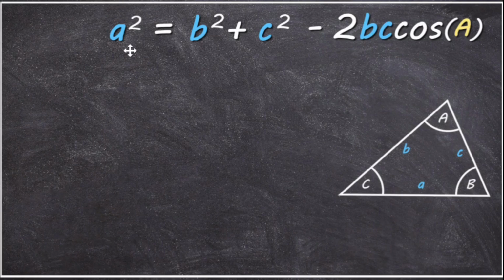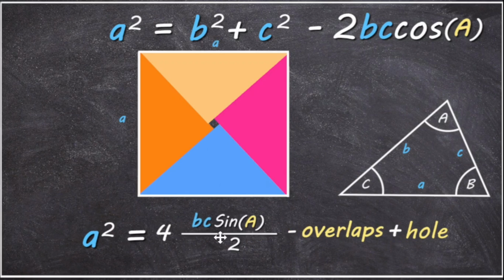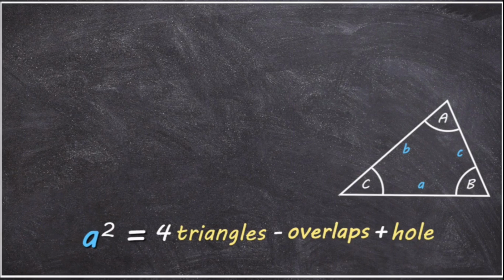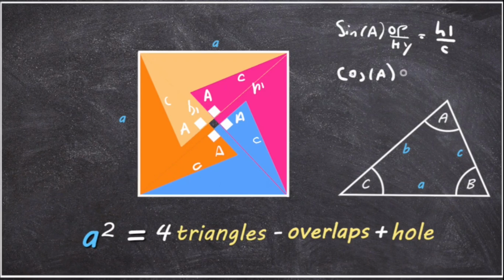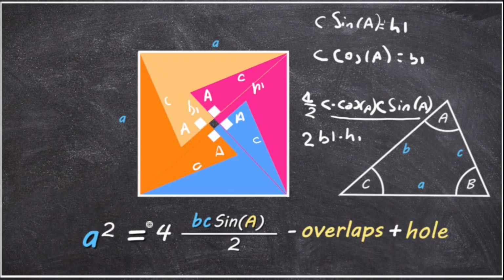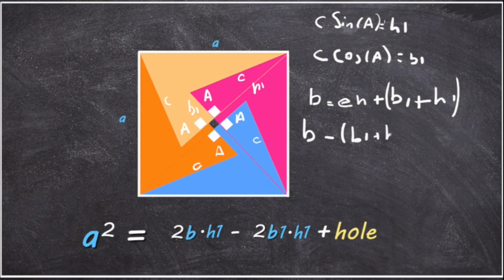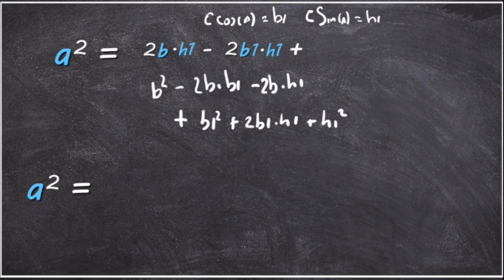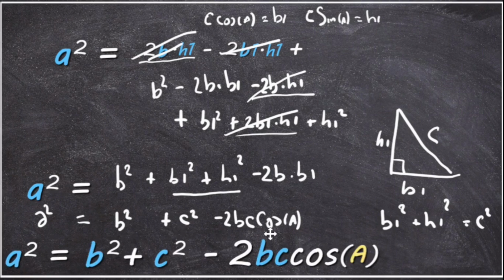The Cosine Rule A Visual Proof - (Note: Other Proofs Exist)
We're here to prove that the cosine rule (also called law of cosines) is true.

Chapters:
0:00 introduction to method
1:09 understanding the overlaps
2:44 setting up the proof
3:51 area of the overlaps
5:43 area of the hole
7:25 putting it all together
8:07 simplifying the result